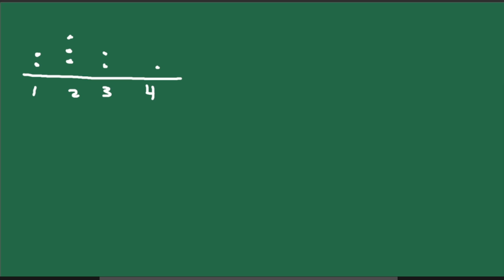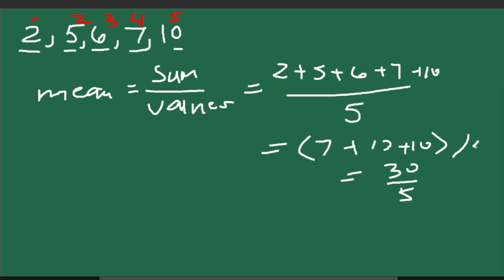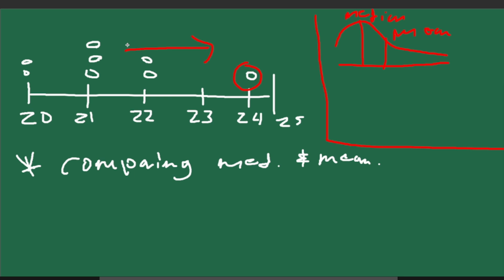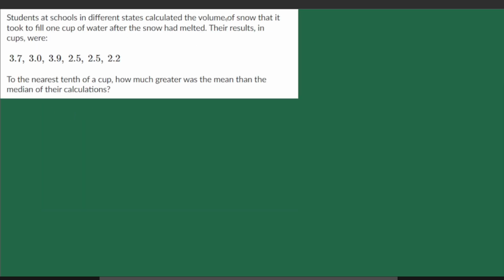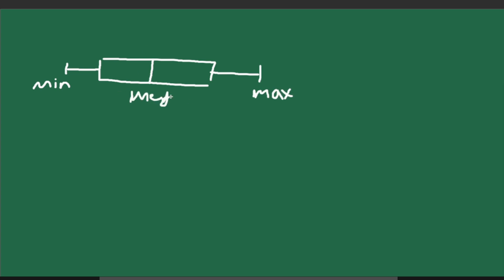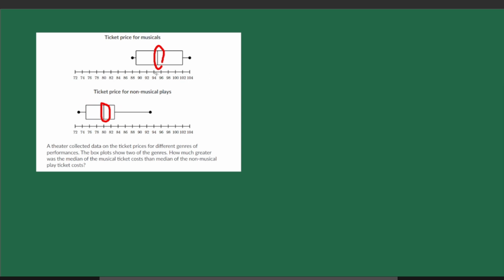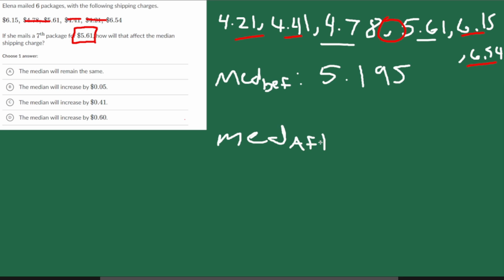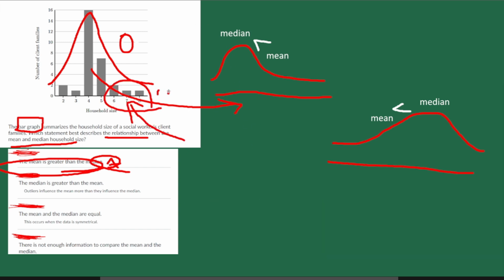SAT Math - Center and shape of distributions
Center and shape of distributions.